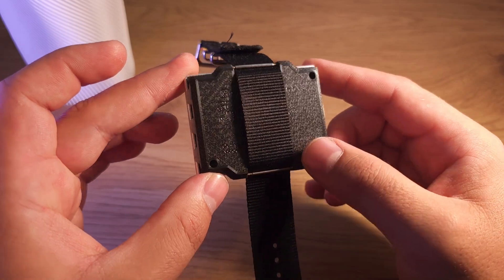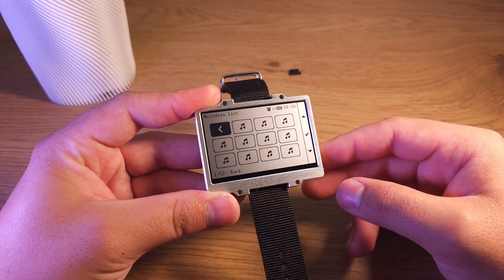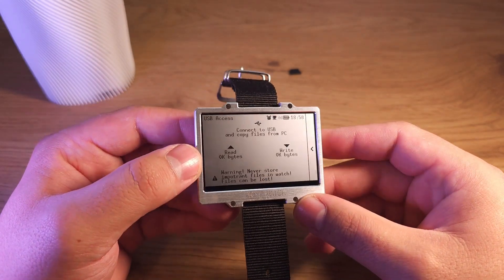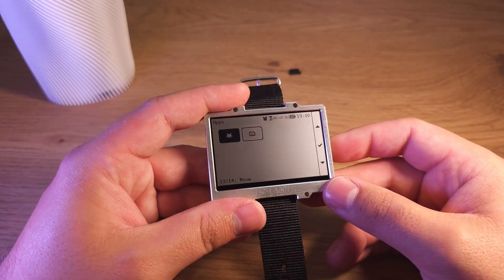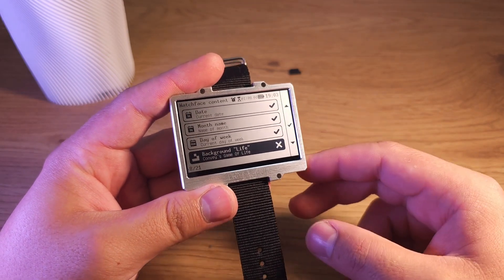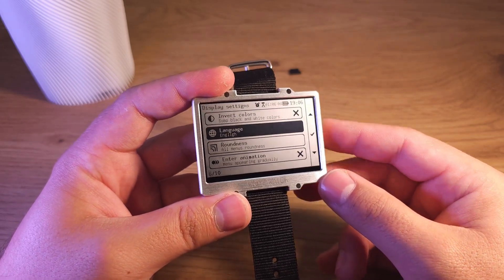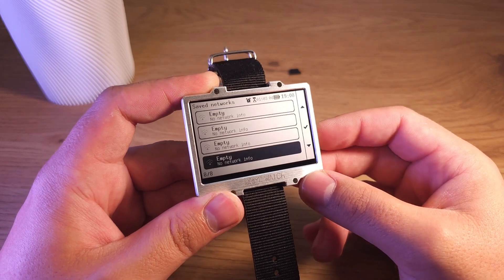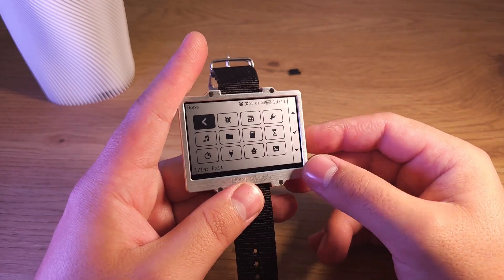DRM Watch 3 review (English)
Це саморобний наручний годинник 😊

Якщо хочеш собі такий зібрати, є в коментарях посилання на гітхаб😉